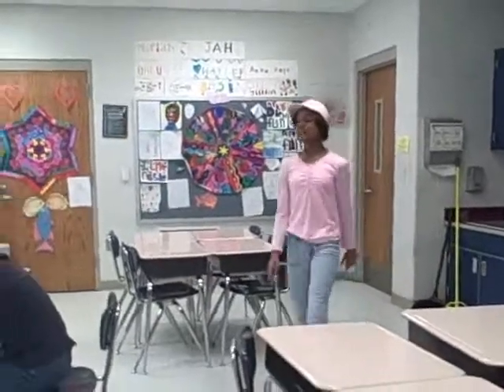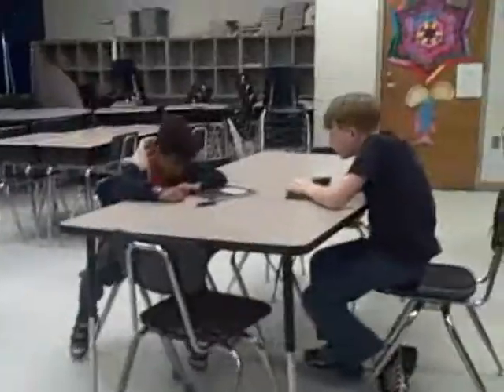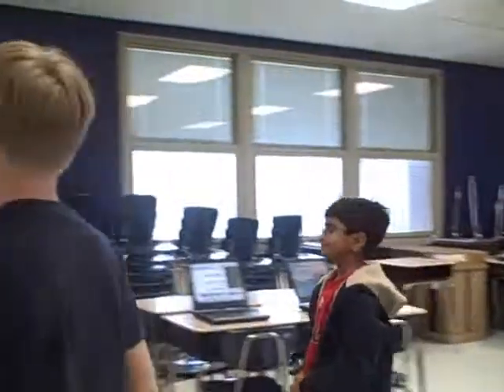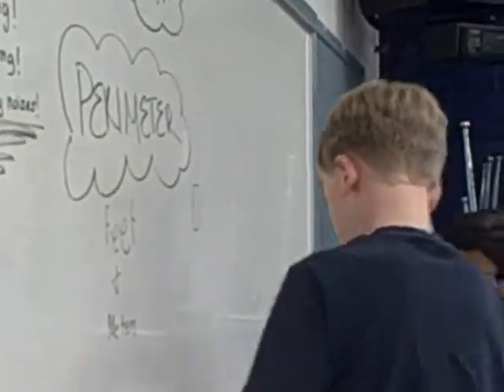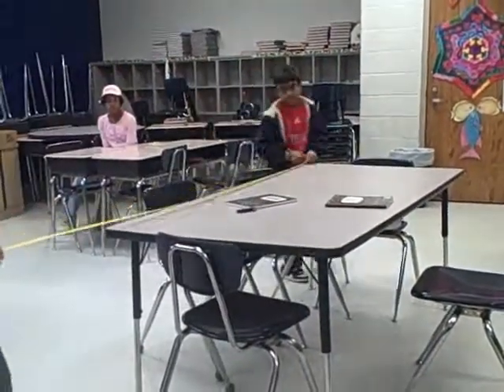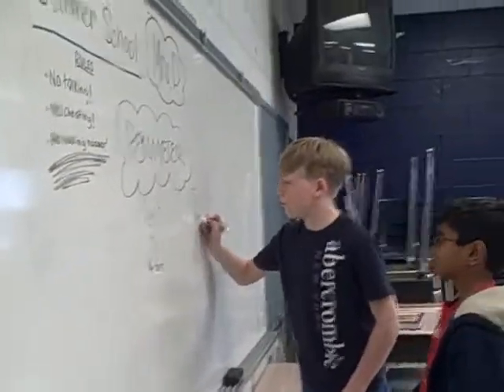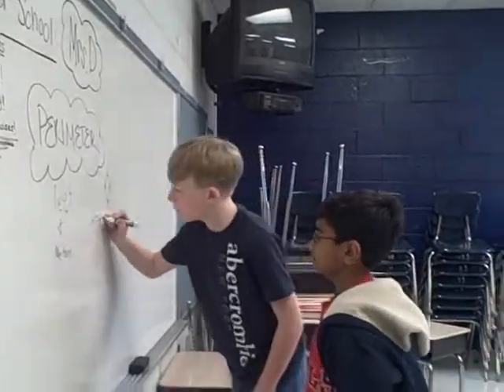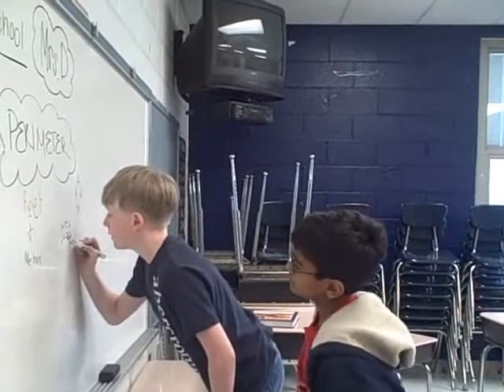Measurement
In this short film, 5th grade students examine different types of measurement as part of their math study.  This video is 100% student produced using a Flip Video and Windows Movie Maker.